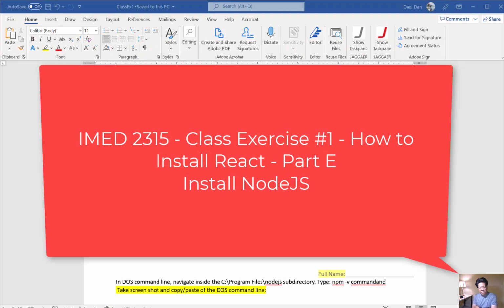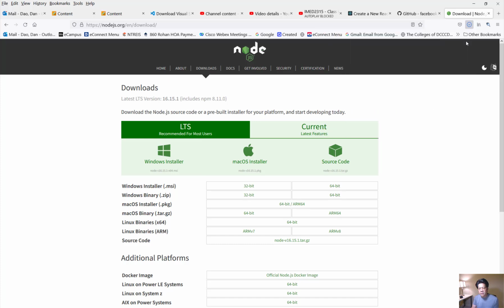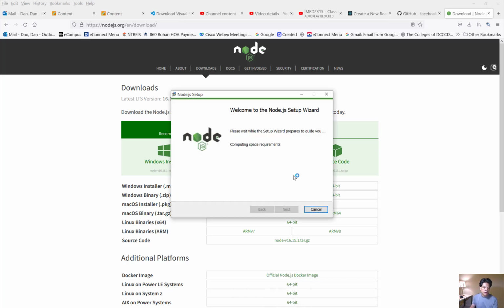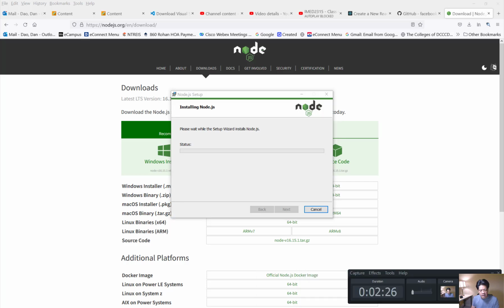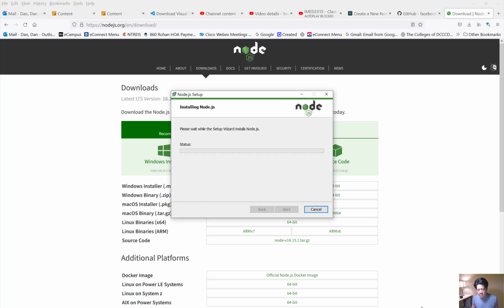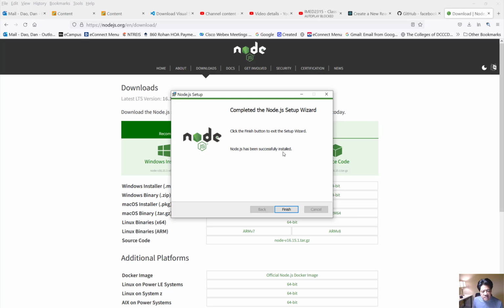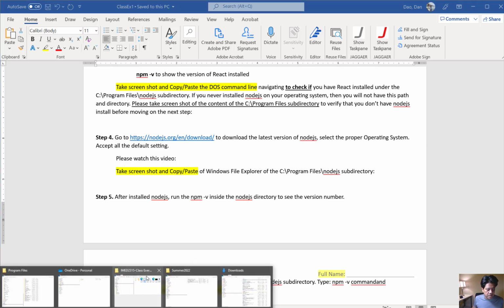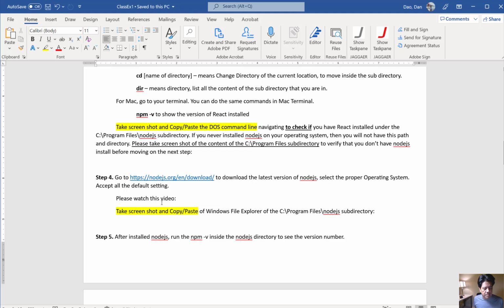IMED2315-Class Exercise 1 - How to Install React - Part E - Install NodeJS